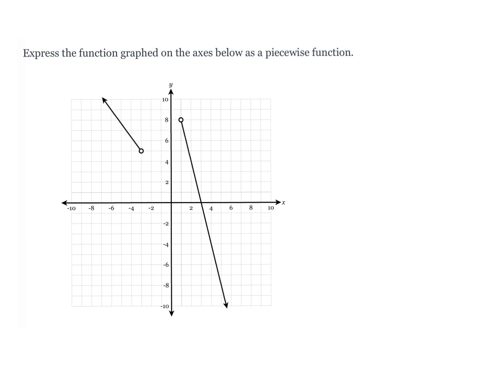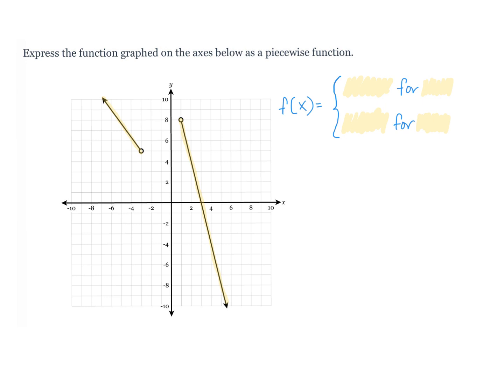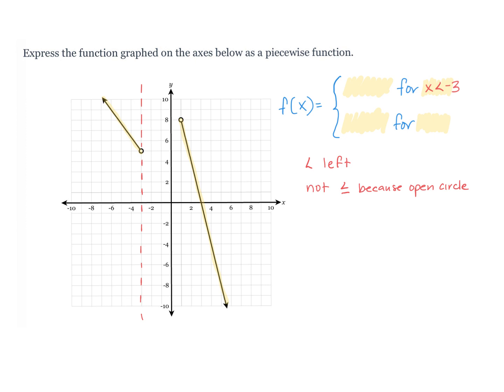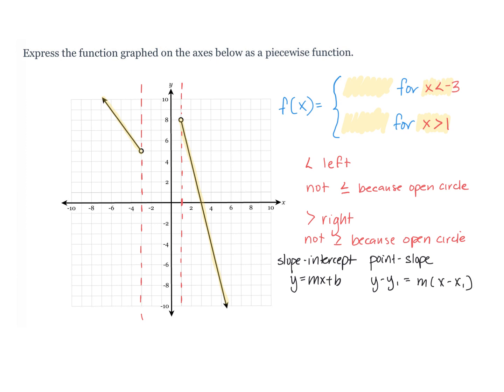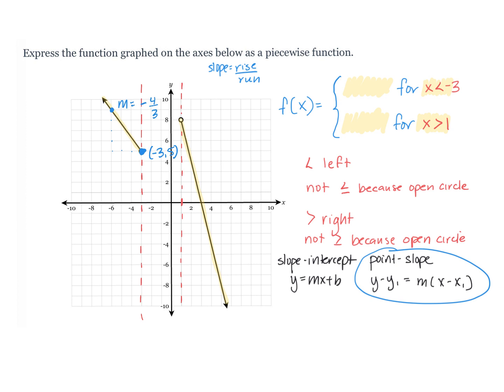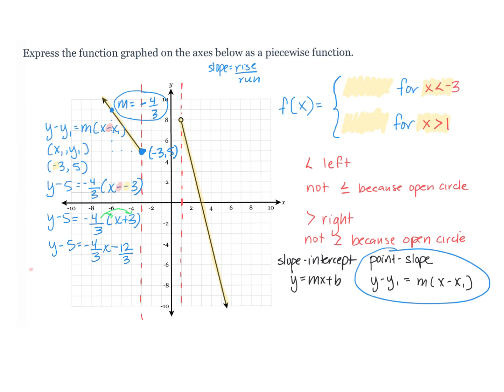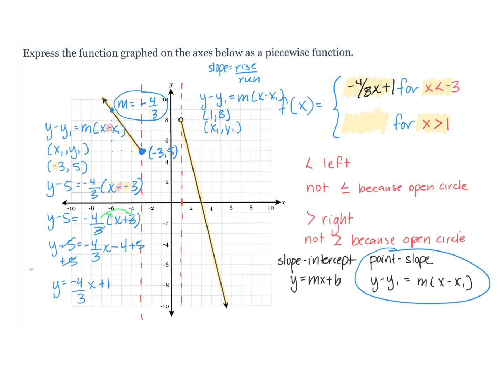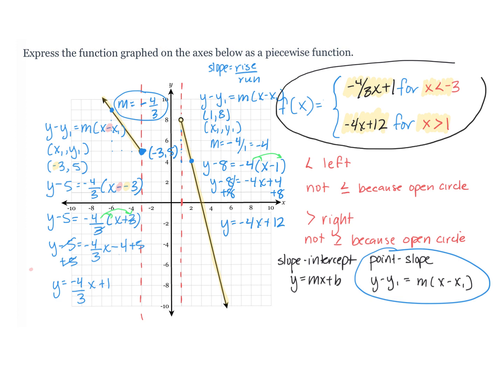Writing Piecewise Functions Example 1.mp4